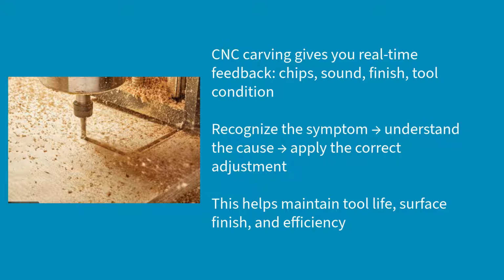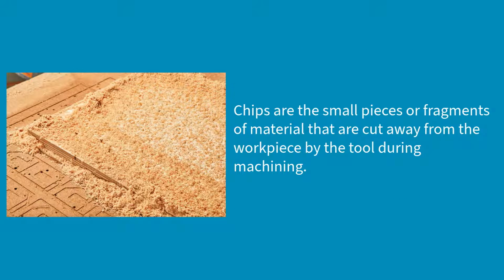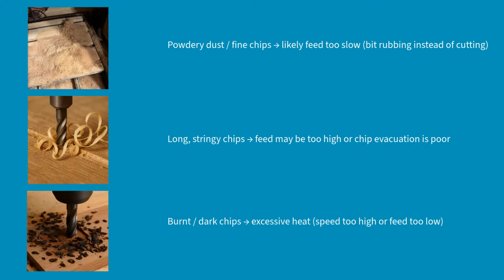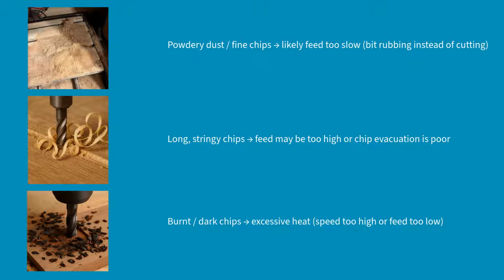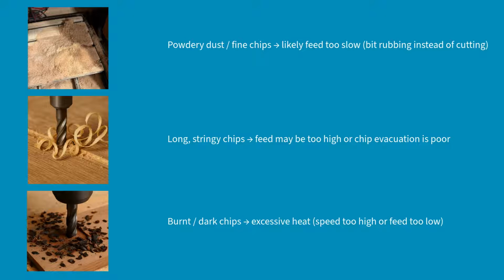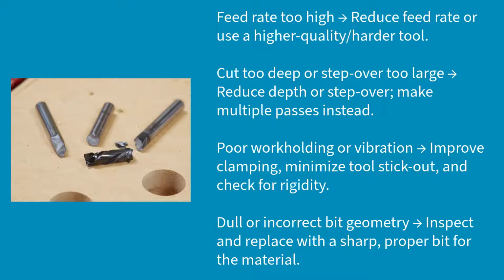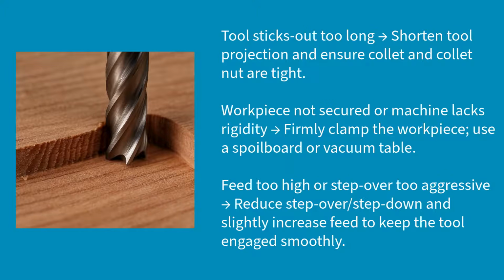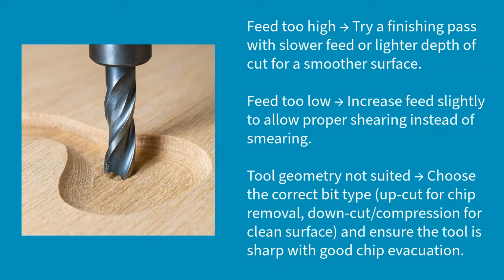Easel Software Troubleshooting: Quick Adjustments to Cut Settings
Learn how to make small adjustments to your cut settings to improve the overall carve. Learn to identify issues with a carve and how to fix them in the cut settings.

For more information on how to secure the bit in the collet, check out this video